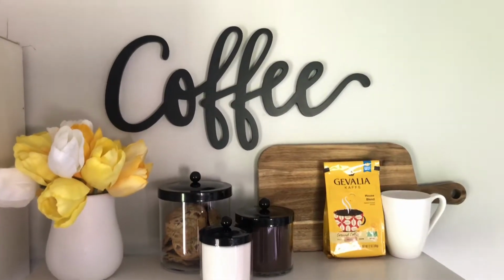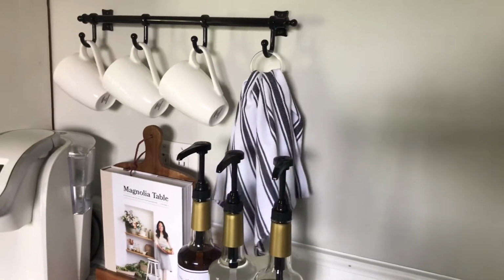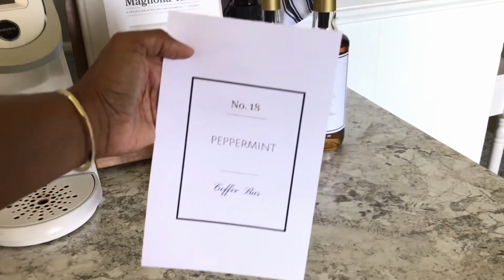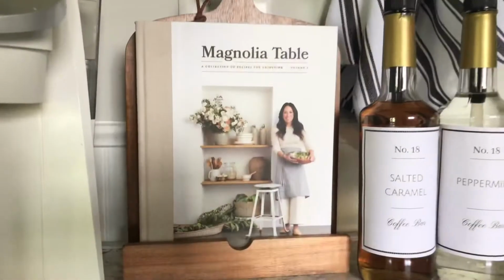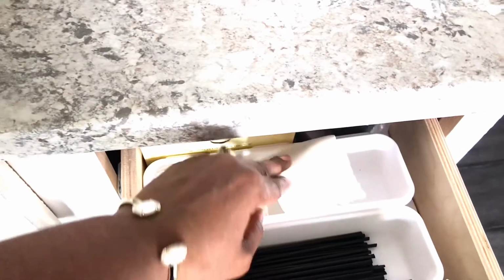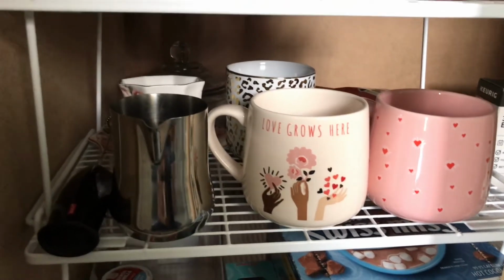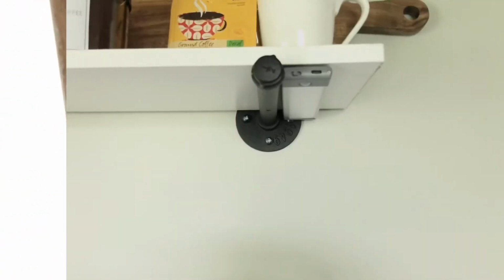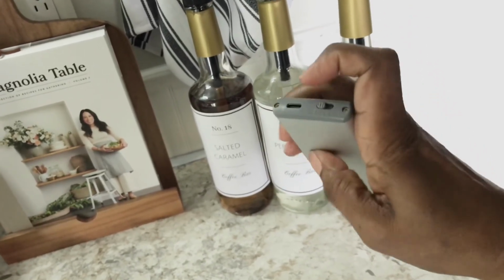Home Coffee and Tea Station Tour | Organization Ideas | Decorating Ideas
Tour my Home Coffee and Tea Station as I share organization and decorating ideas. I created this DIY coffee bar and tea station with my husband back in 2019 and voila, our lovely YouTube channel was born. Do you have a coffee, tea or beverage bar or station in your home? If so, what is your favorite thing about yours that you'd like to share? If you’re looking to create one in your home, I hope these home coffee bar ideas, as well as organization and decorating ideas have been helpful to get your own diy coffee station off to a great start in creating. Please share if they have been and cheers to your personal home cafe :)
**My Valentine's Day Coffee Station Video**
Cookbook Recipe Stand

Motion Sensor Closet and Under Cabinet Lights

My Iced Caramel  Latte Recipe:
Drizzle your favorite caramel syrup into one 16oz glass
Add 2 or more pumps of Vanilla or Caramel Torani (your choice brand) syrup to bottom of glass
Add ice to about half of the glass
Add double espresso or about 2.5-3oz of strong coffee
Fill glass the rest of the way or 1/3-1/4 oz below the rim with milk of choice
Whip cream is optional (I did not add this because it was sweet enough already for me)